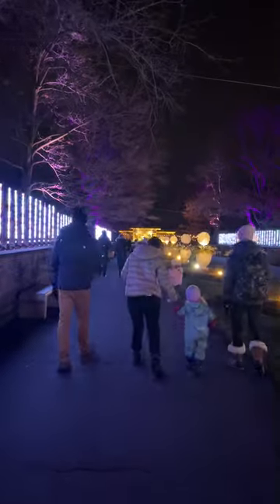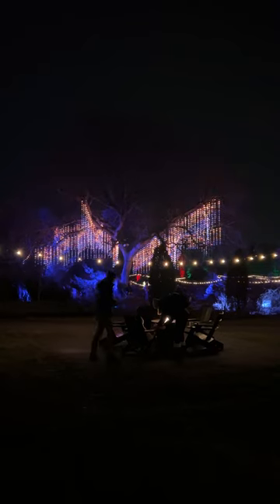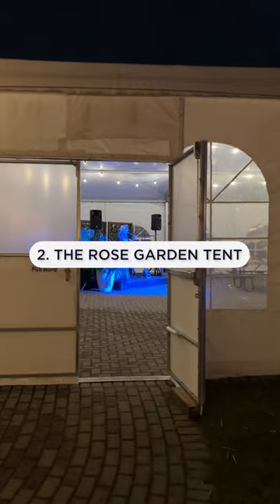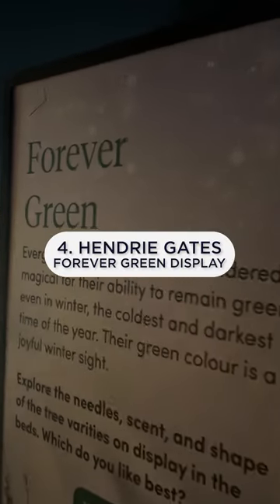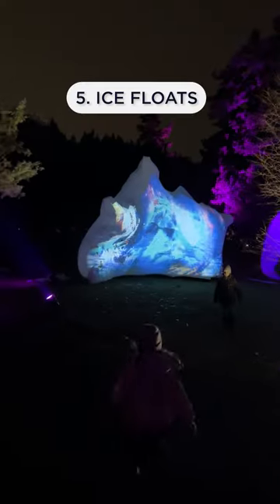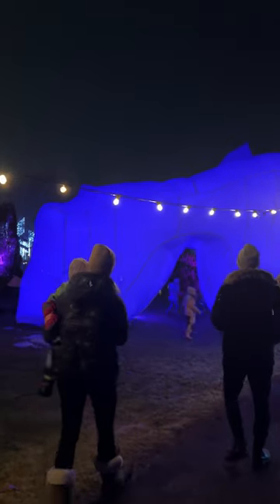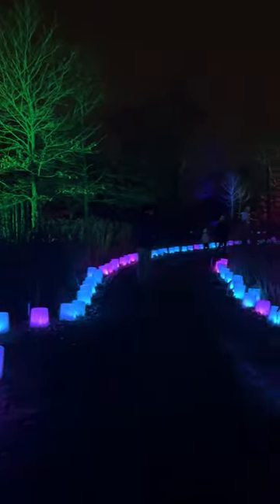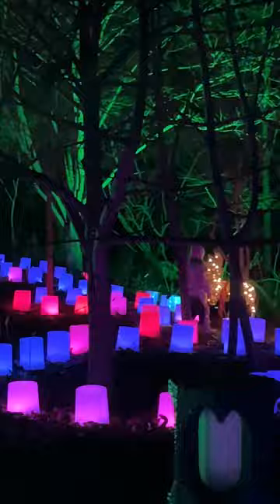7 Things to See & Do at RBG's Winter Wonders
There's still time! Winter Wonders runs at Royal Botanical Gardens January 8. Here are 7 things you must see and do at Winter Wonders!

📍 Hendrie Park, Royal Botanical Gardens, Burlington ON